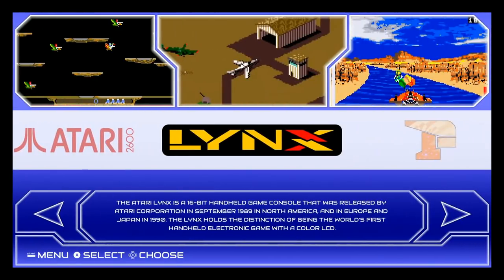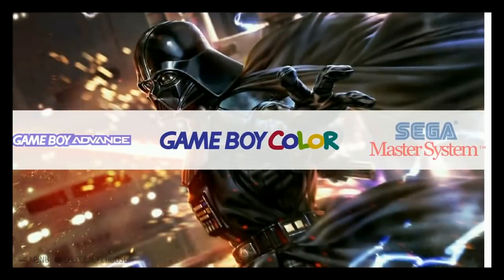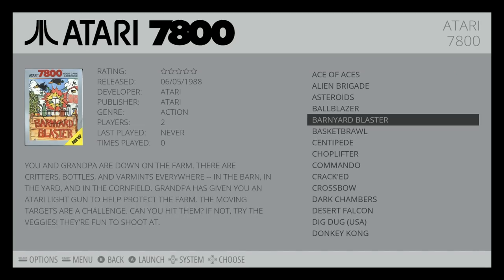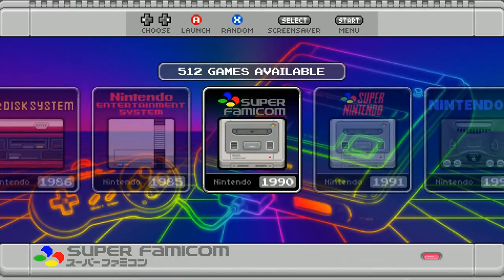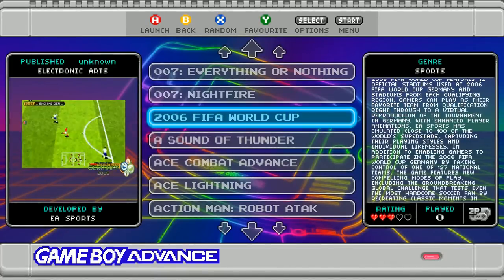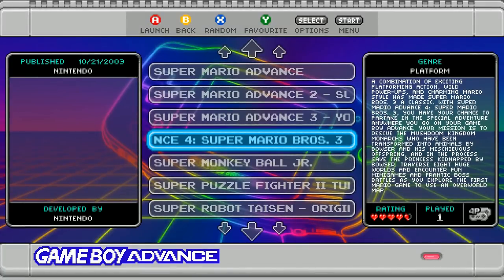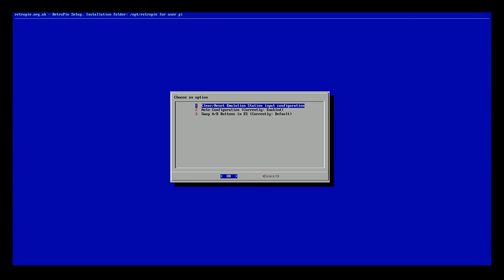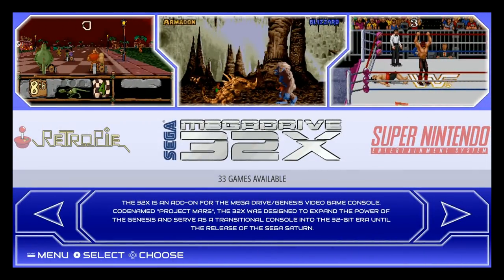Top 3 Raspberry Pi Zero Emulation Images 4,000+ NES, FBA, MAME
Gamers love the budget-friendly raspberry pi zero. Let's see what I claim to be some of the best images out there. These will work for the raspberry pi 0 and zero W.

400gb micro sd
256gb micro sd
200gb micro sd
128gb micro sd
64gb micro sd
32gb micro sd
16gb micro sd